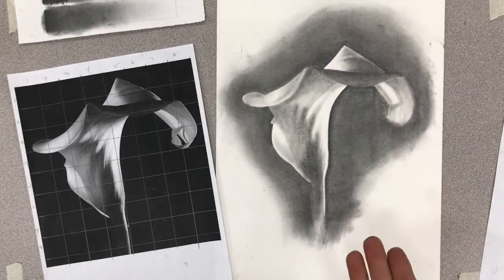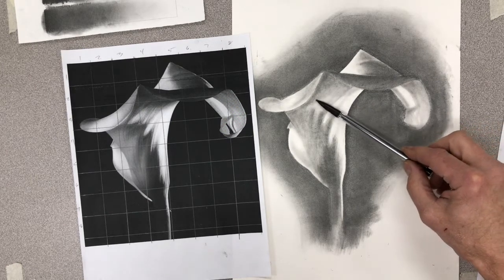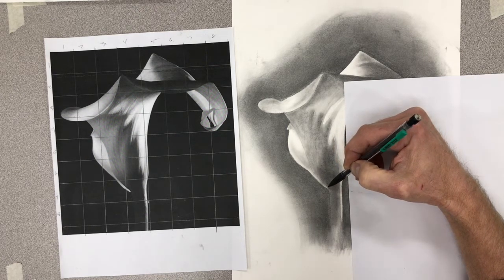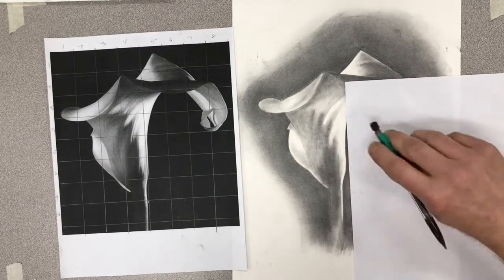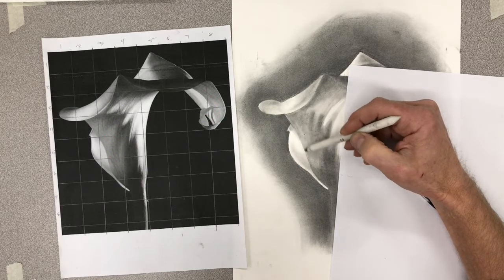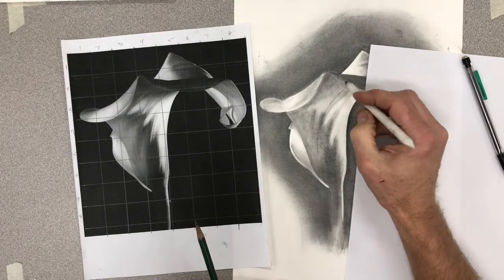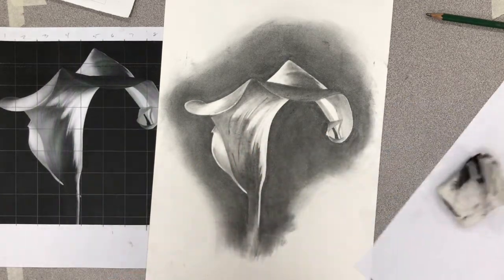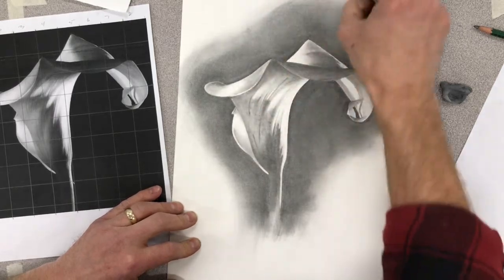calla lily details